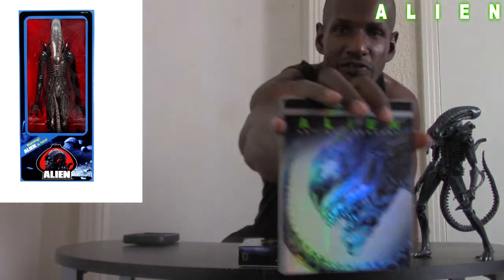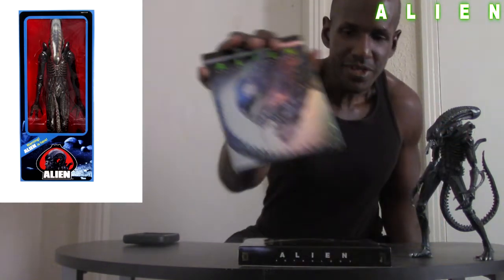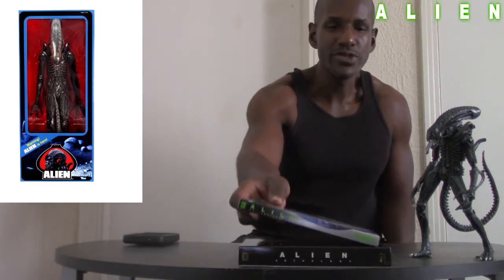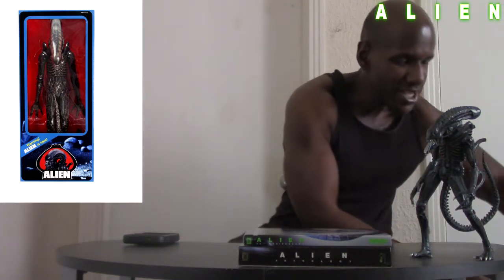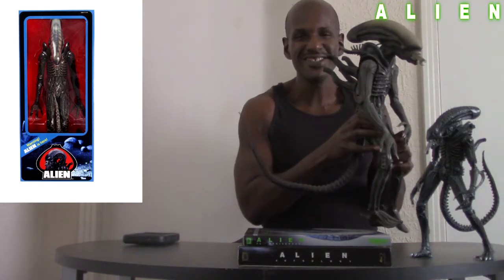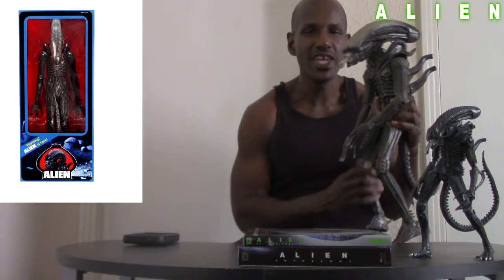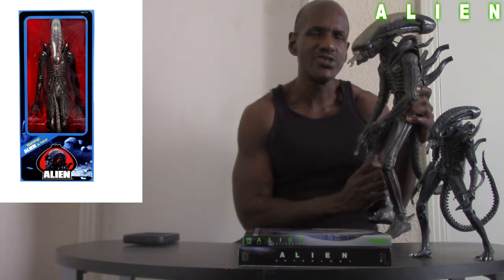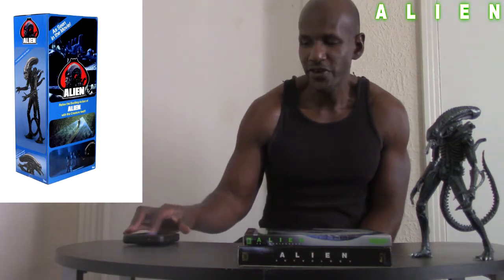NECA Alien 1/4 40th Anniversary Big Chap Final Packaging Preview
Its my preview for this upcoming 1/4 "Big Chap" figure based on the movie "Alien".